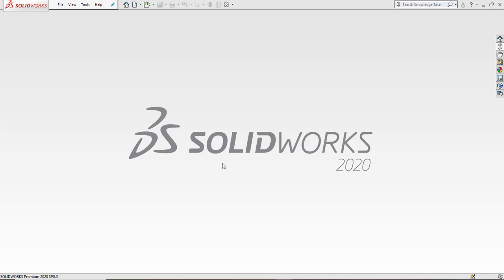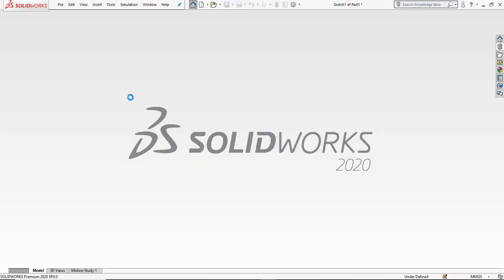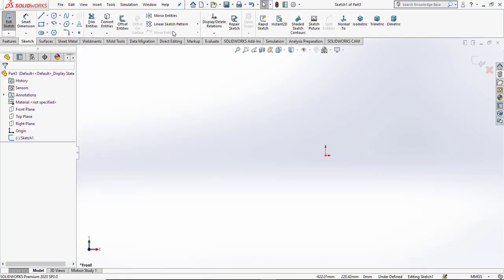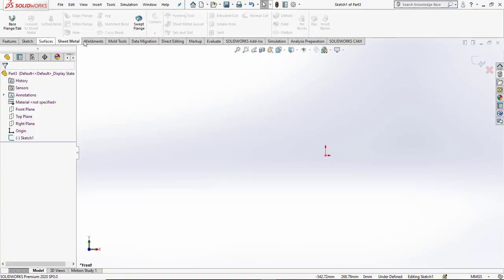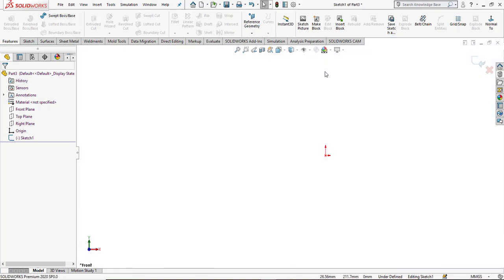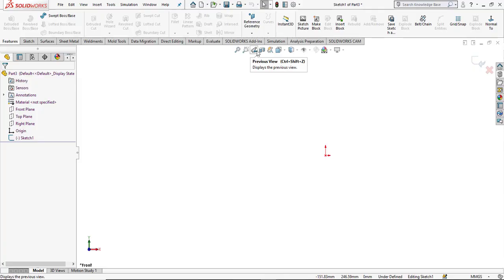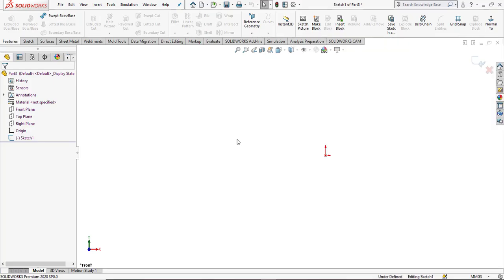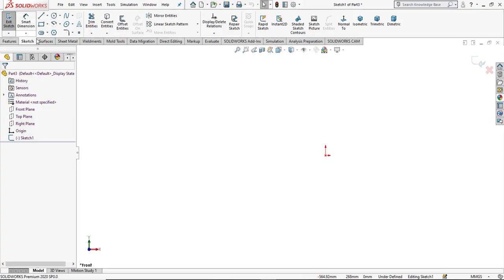SolidWorks User Interface Overview .(SolidWorks# CAD#3D Model#)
Understanding the User Interface is the very first step to getting started with SolidWorks. In this video, the core panels of SolidWorks—such as the CommandManager, FeatureManager Design Tree, Graphics Area, and Units settings—are explained in a simple and easy-to-understand way.